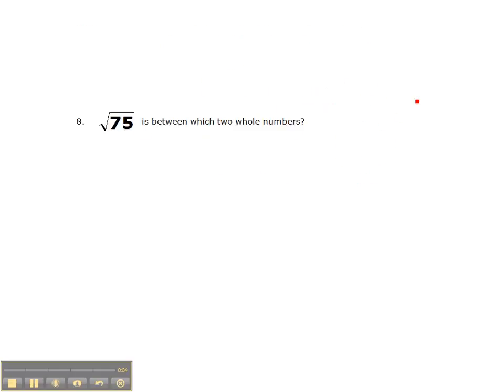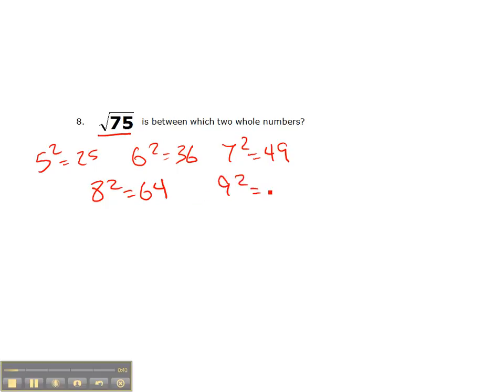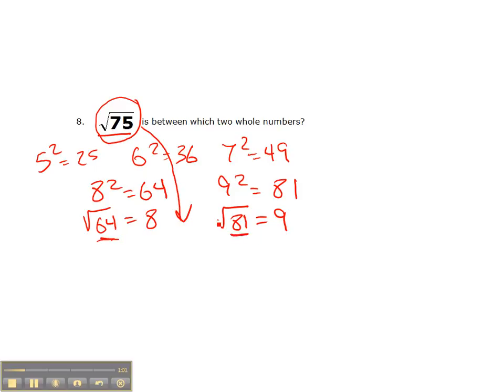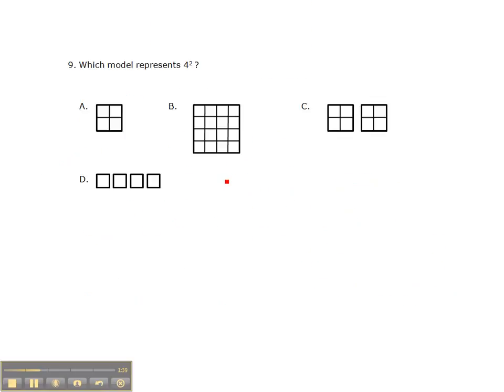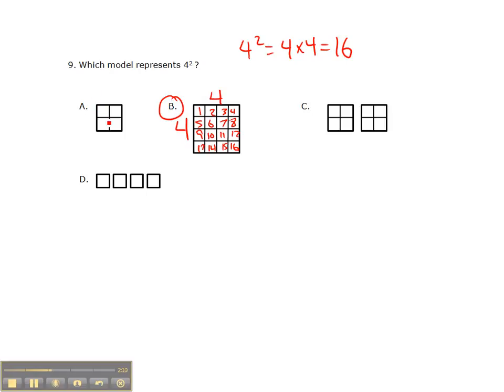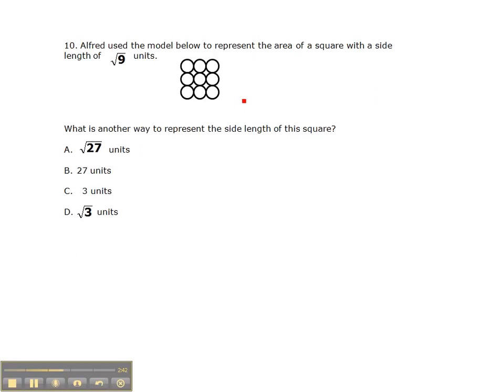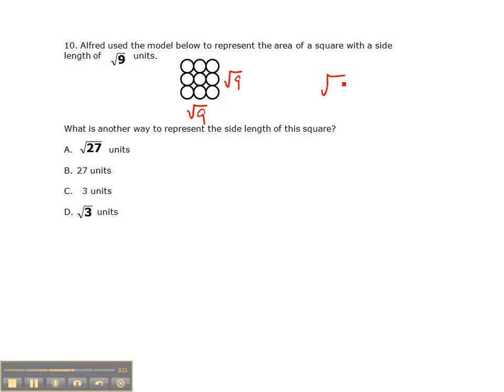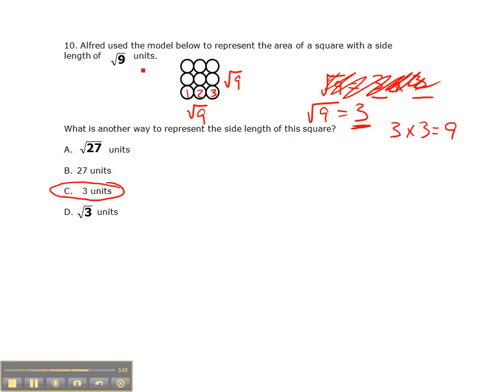reviewhelp_8-10_test2.mp4